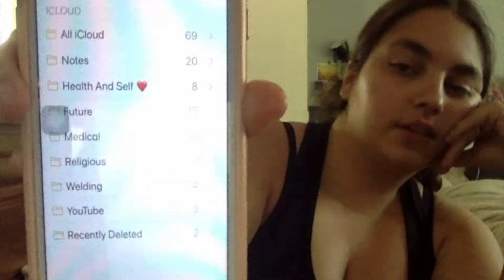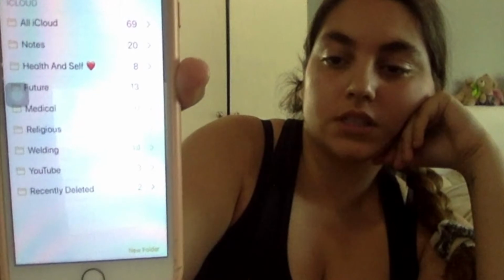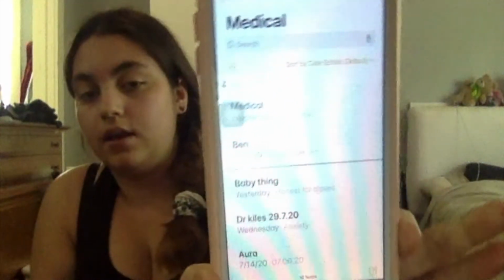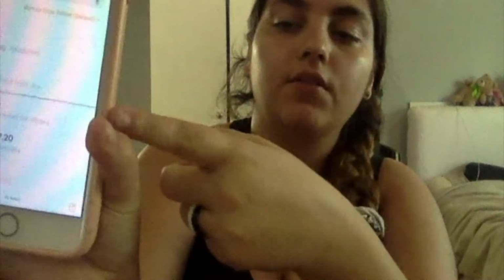How I organised my Notes on my Phone...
Ideas and hacks on how to organise your notes on your phone.

love y'all